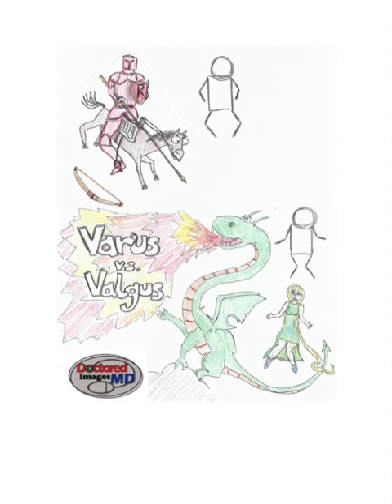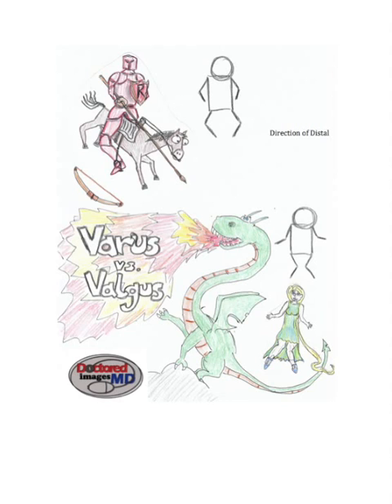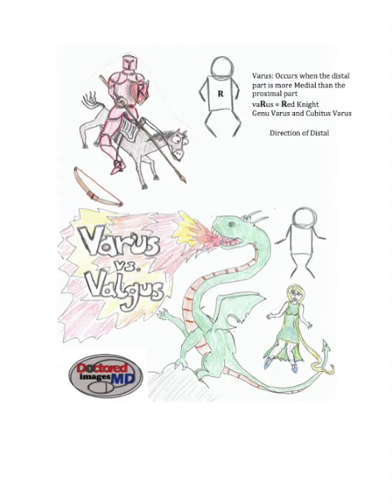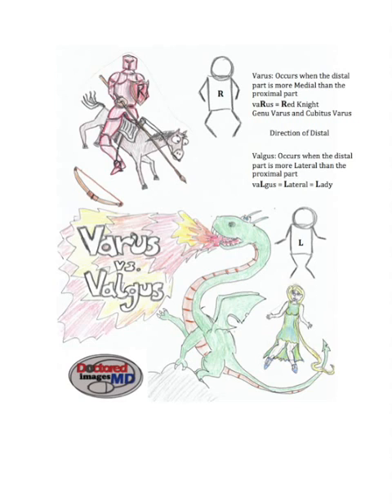VarusVsValgus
Watch this short video to learn and easily recall the difference between Varus and Valgus